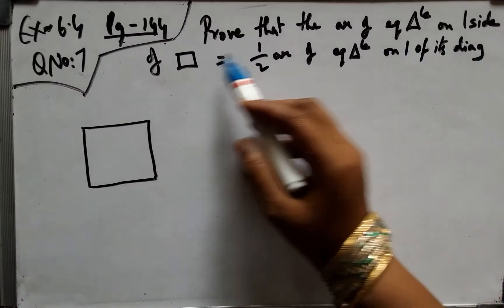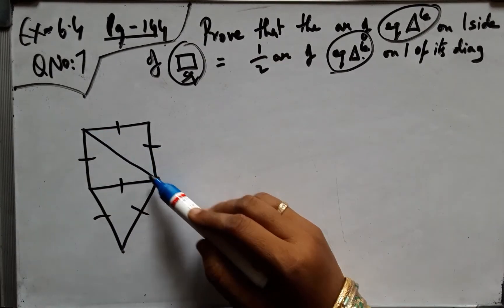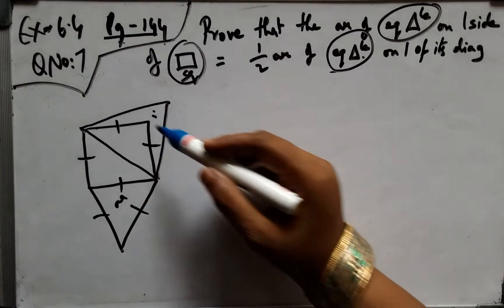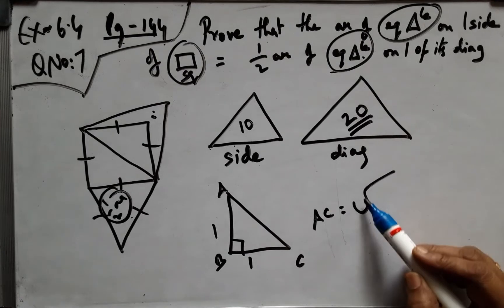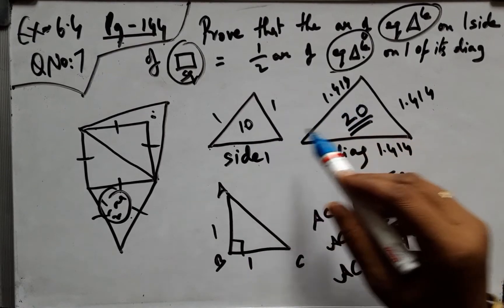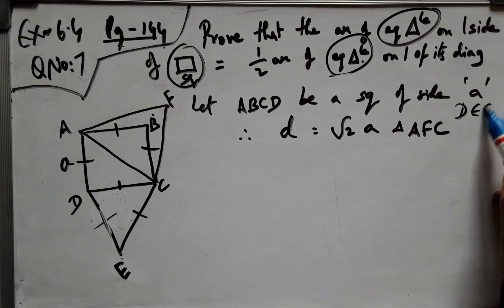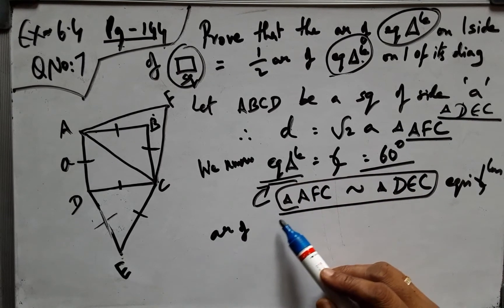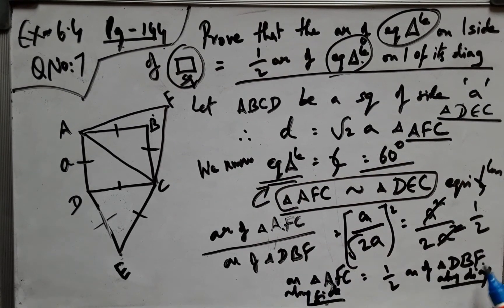CBSE CLASS 10 MATHS TRIANGLES EX NO 6.4 QNO 7 IN TELUGU